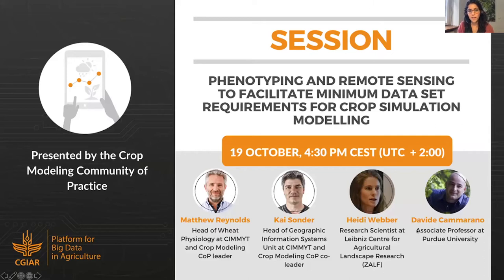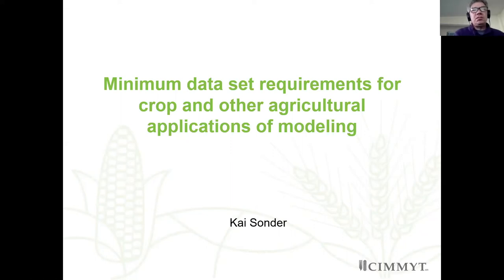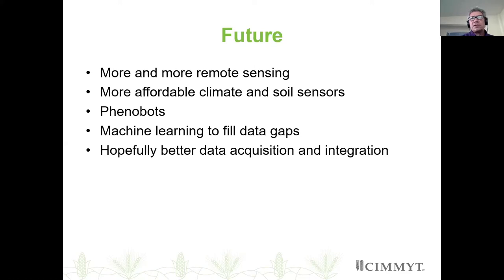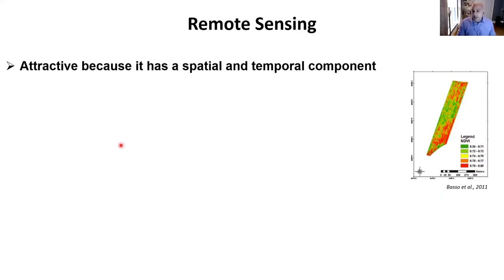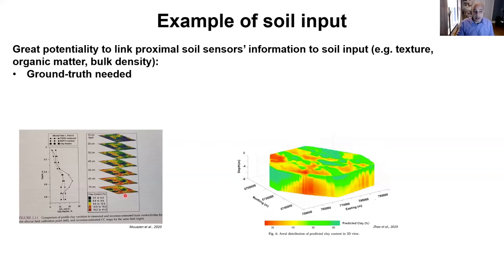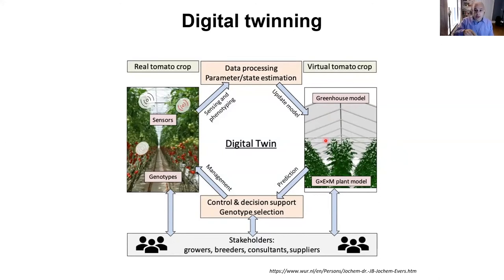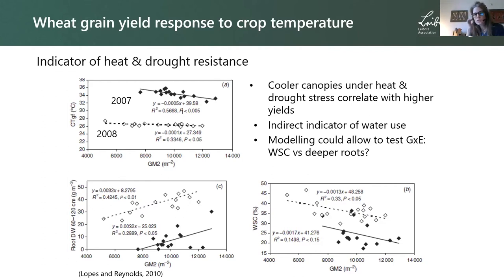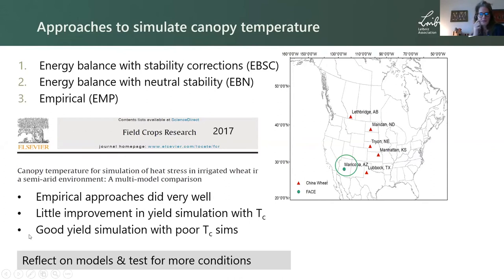Phenotyping & Remote Sensing to Facilitate Min. Data Set Requirements - 2020 CoP Convention Session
Crop models can require extensive and/or intensive data sets to drive simulations as well as for calibration purposes. While some of the information is straightforward, such as agronomic performance traits (e.g. yield, phenology) as well as weather data, other types of data require significant resources such as green area index, light interception and water and nitrogen availability in the soil. As a result, the vast majority of field data sets are not ‘model friendly’, lacking key inputs required for simulation purposes. This workshop will discuss ideas on how the digital technologies such as remote sensing for high throughput phenotyping can supplement or potentially serve as proxies for some of the harder to phenotype traits required, in different modelling contexts.

Speakers:
-Matthew Reynolds
-Kai Sonder
-Davide Cammarano
-Heidi Webber